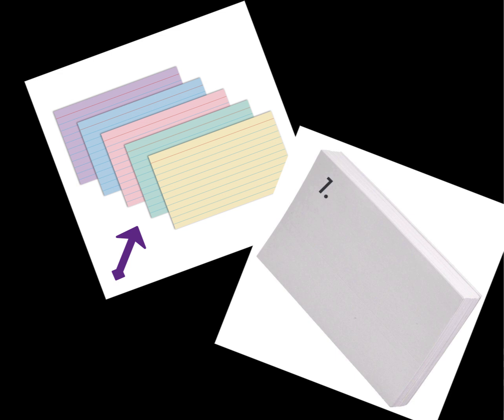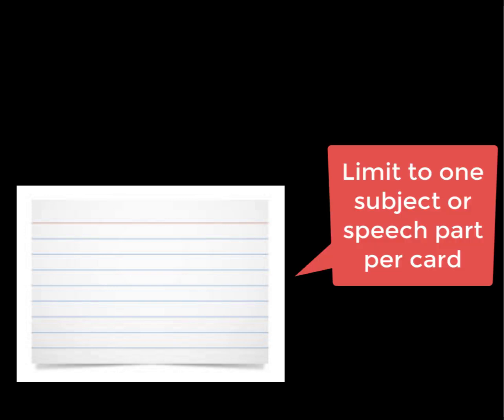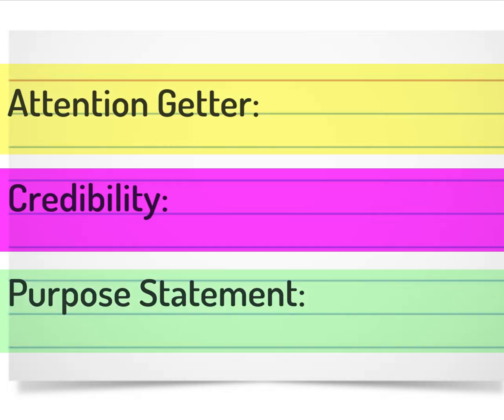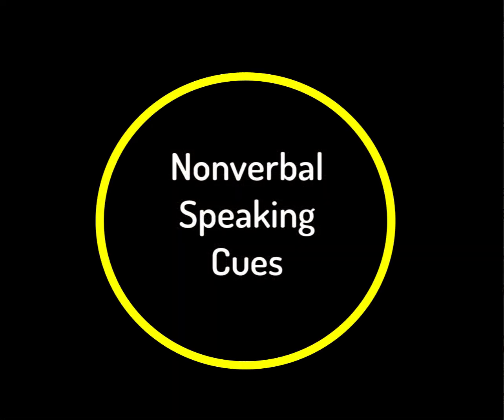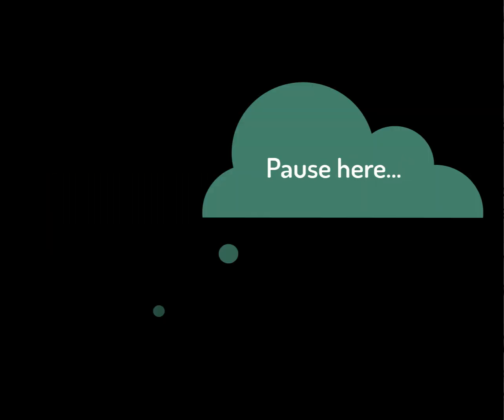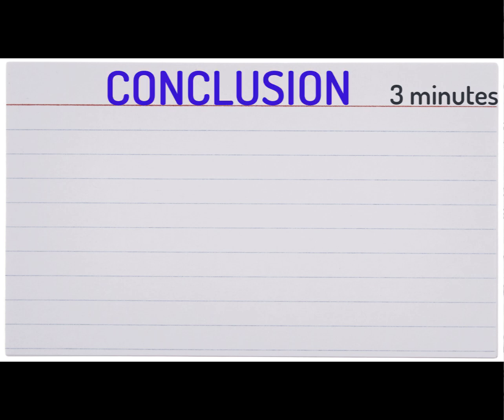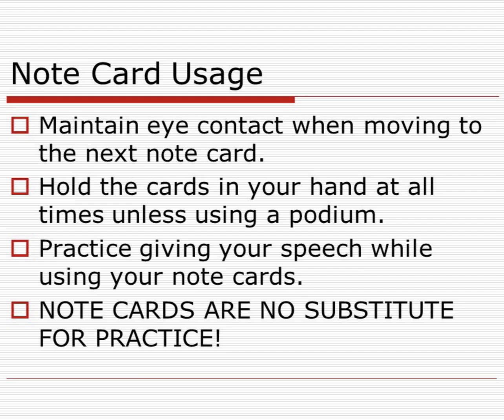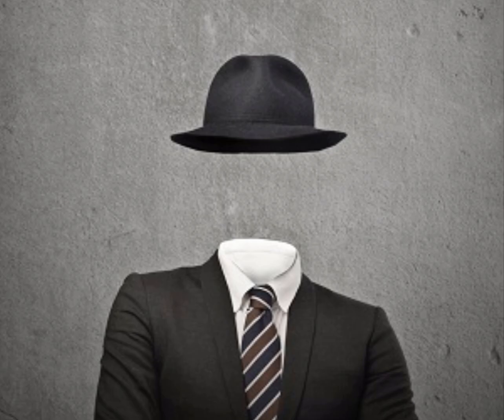Notecards 2025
This video takes novice public speakers through the best practices for making speech notecards.